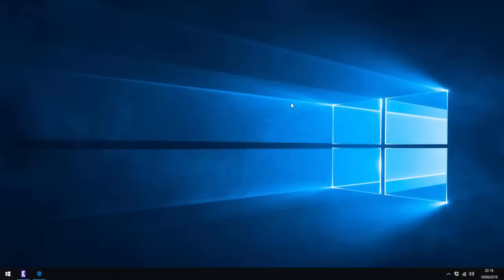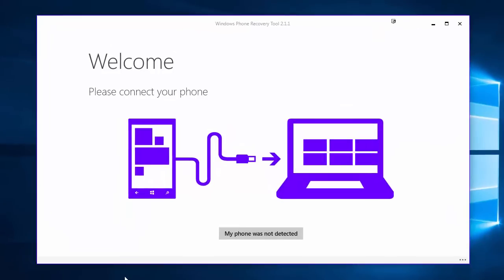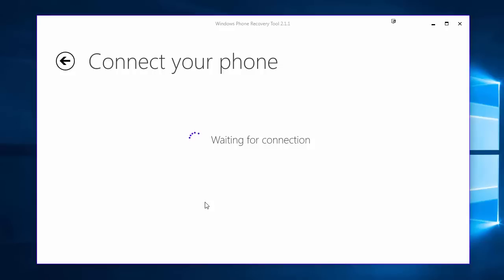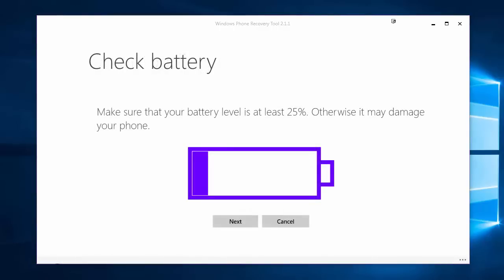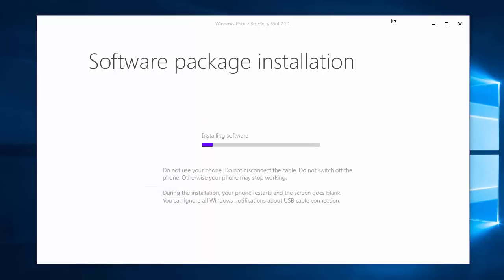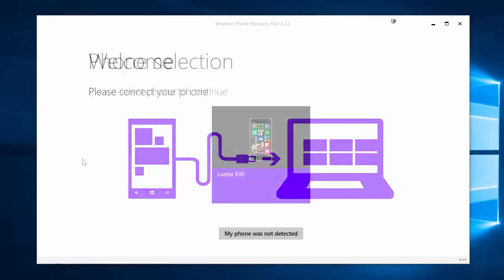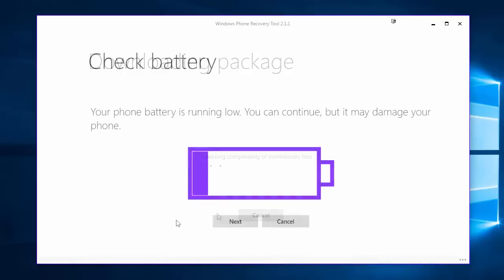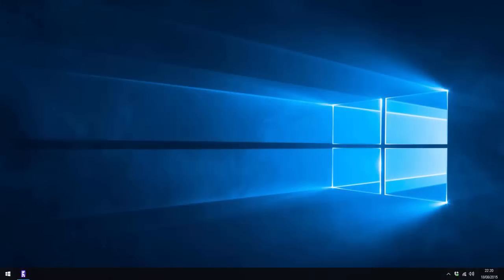How To: Recover Windows Phone with Recovery Tool